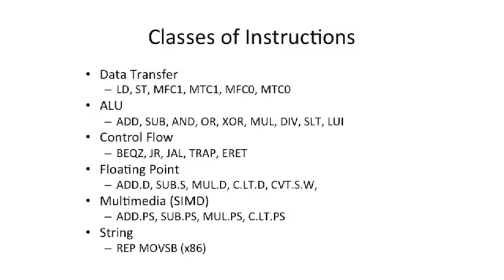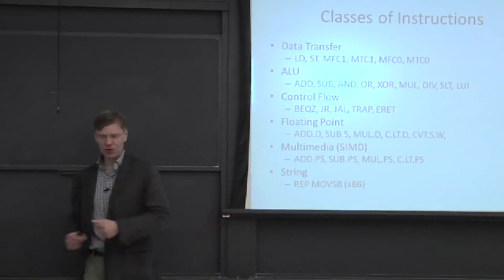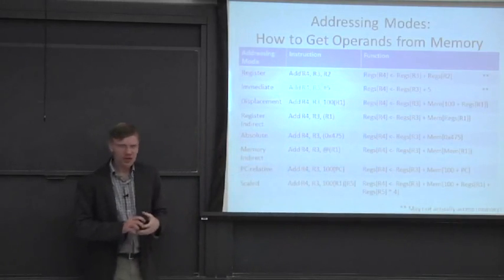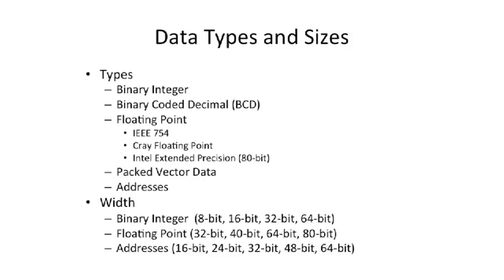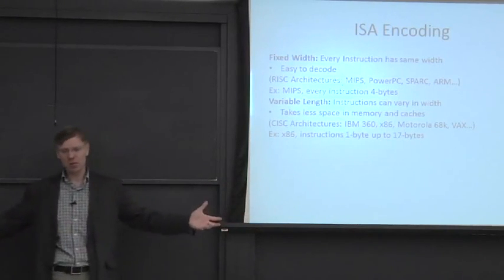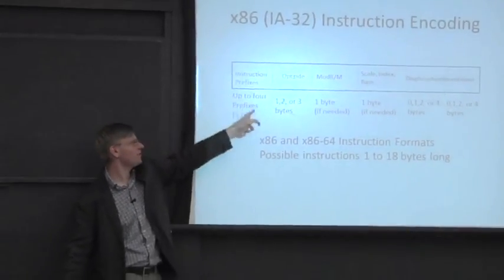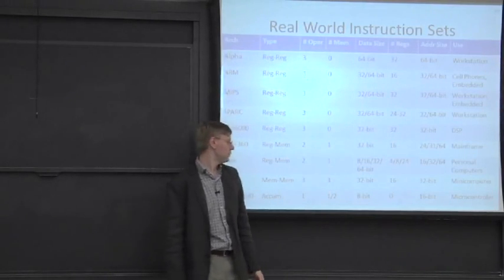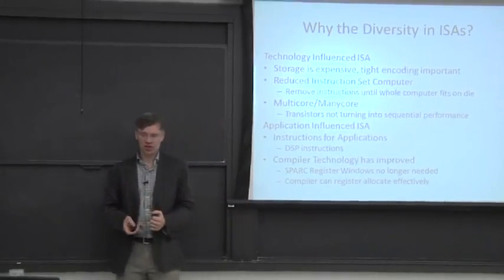Advanced Computer Architecture-